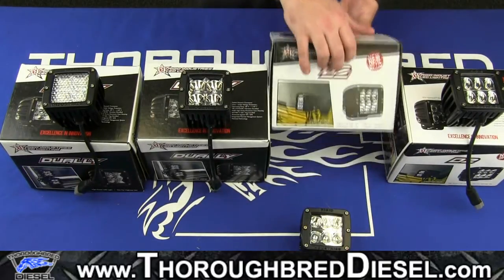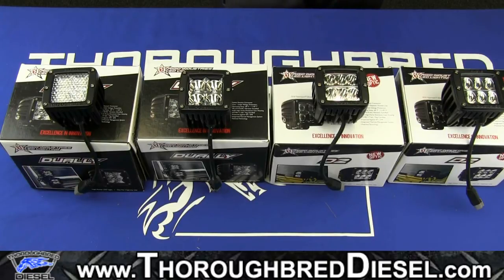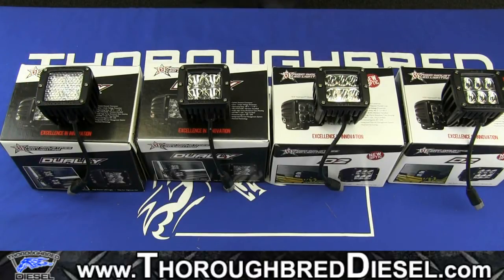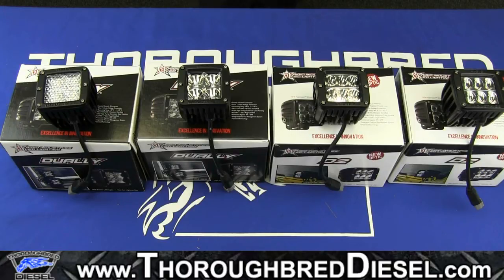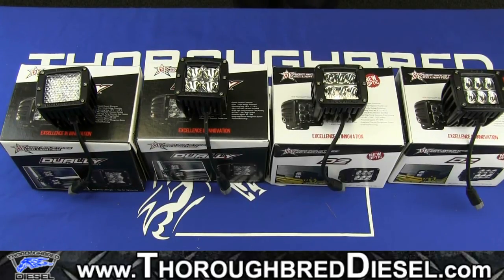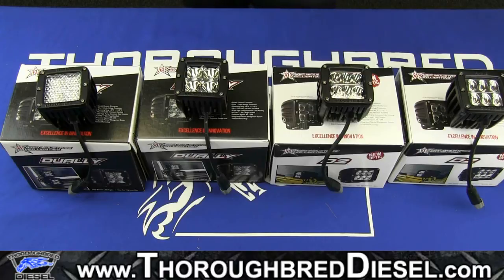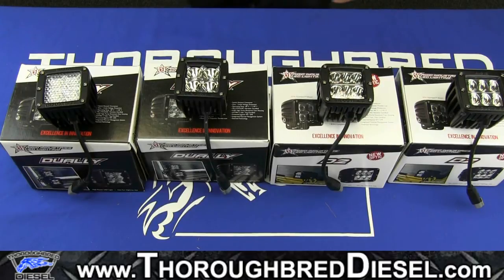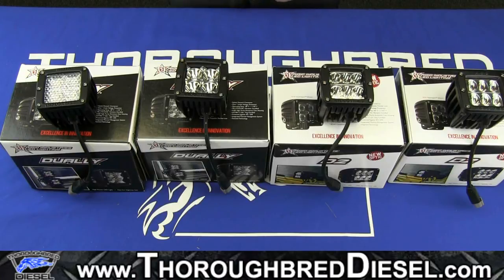Rigid Industries D-Series Lights Overview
The Rigid Industries D-Series LED Light is one of the most versatile lighting products on the market today. It produces extremely high output while consuming very little power. Its compact size and shape allow the D-Series LED Light to fit almost anywhere and be used for virtually any lighting application.